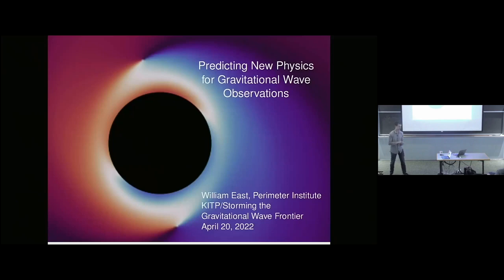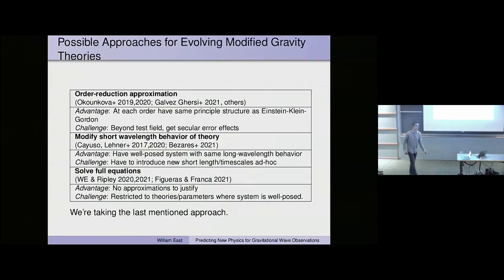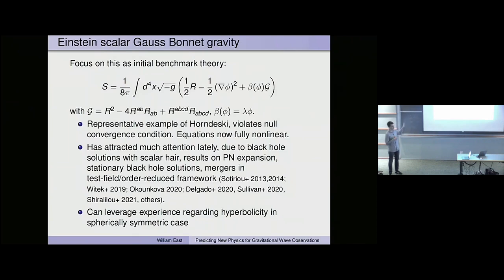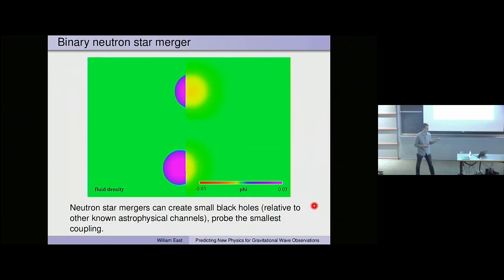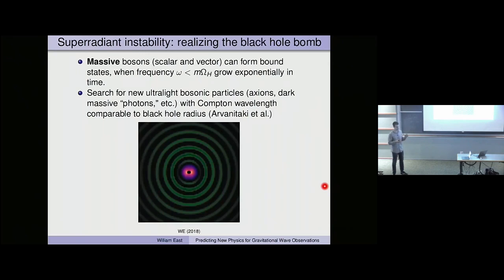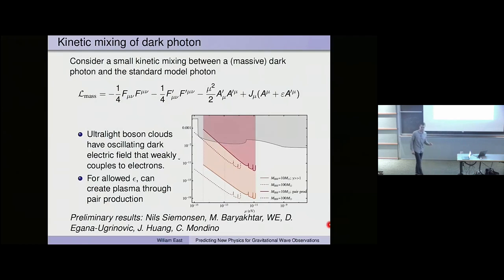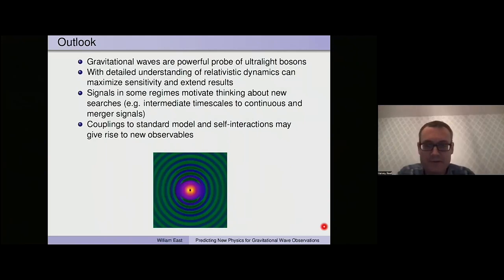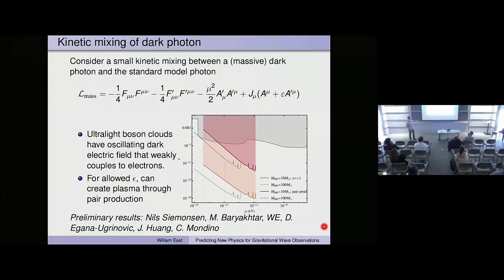Predicting New Physics for Gravitational Wave Astronomy ▸ William East (Perimeter Inst.)